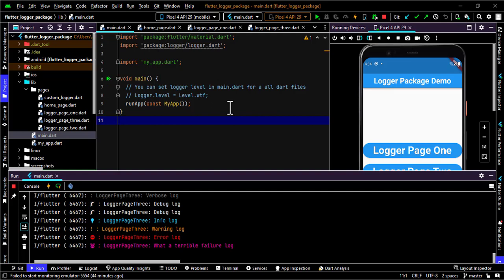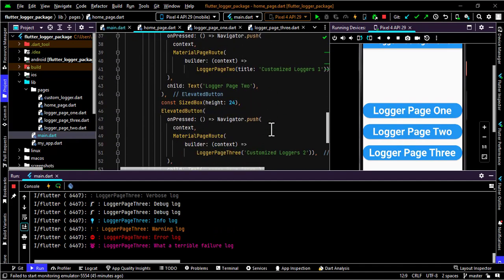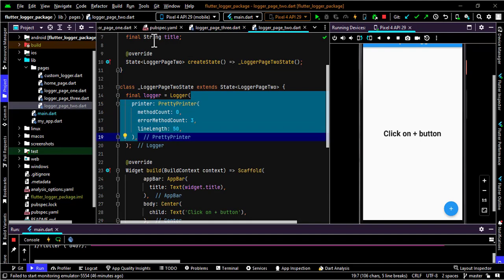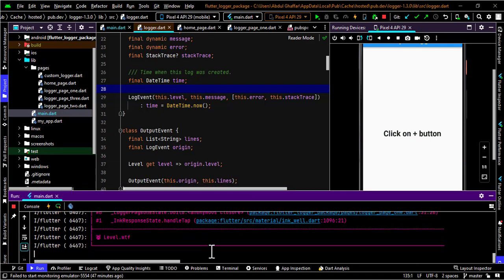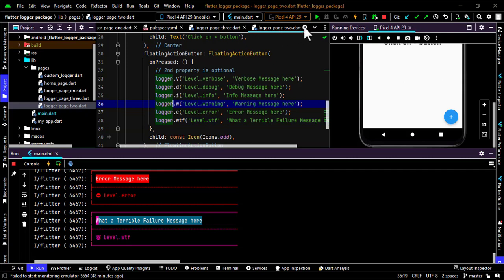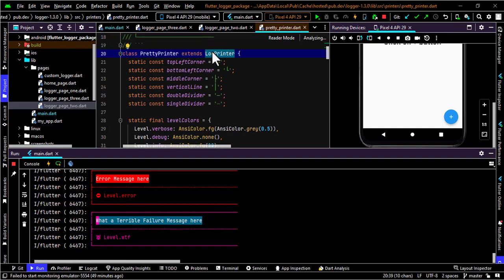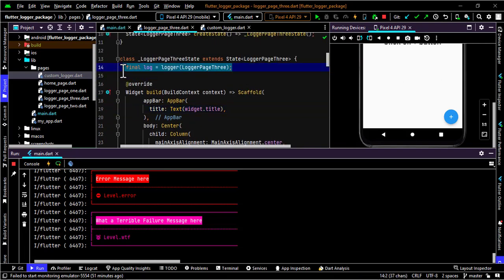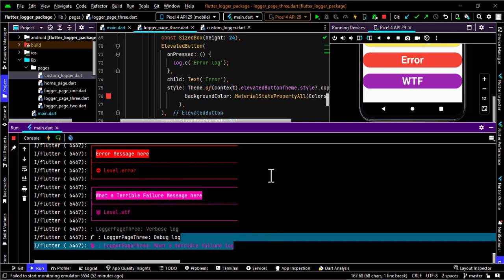Logger Package in Flutter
It is Small, easy to use and extensible logger which prints beautiful logs.
The logger package in Flutter is a package that provides a simple logging API that allows you to log messages from your Flutter application to the console, a file, or any other destination.

With the logger package, you can easily configure the log level, format the log messages, and direct the log messages to the desired output. It also provides a simple way to filter the log messages based on the log level.

The logger package is useful for debugging and troubleshooting your Flutter application, as it allows you to track down issues by logging information about what is happening in your code. It is commonly used in conjunction with other packages and tools such as Firebase Crashlytics and Sentry to provide a comprehensive error tracking and reporting system.

To use the logger package in your Flutter project, you need to add it to your pubspec.yaml file and then import it into your Dart code. You can then use the logger instance to log messages at different log levels, such as debug, info, warning, and error.

Don't forget to start the repo.